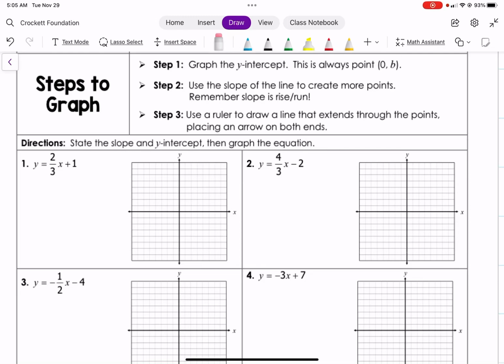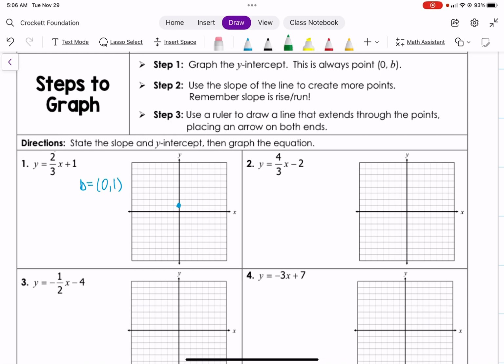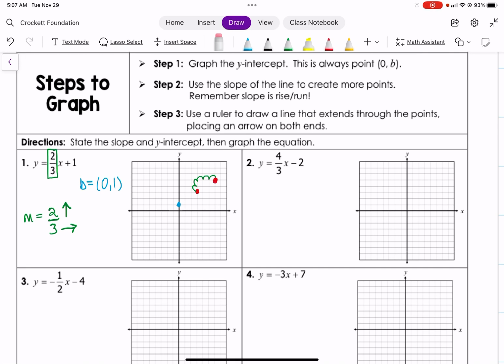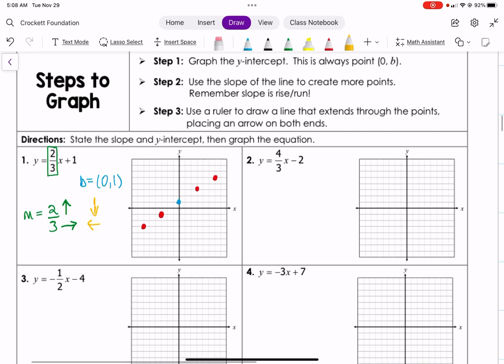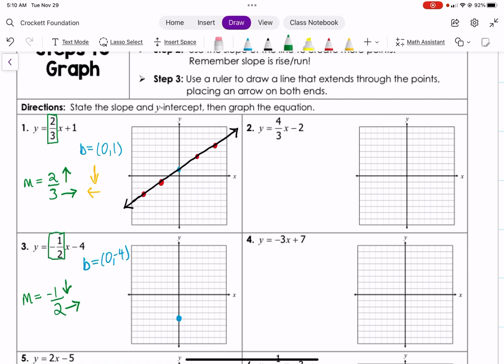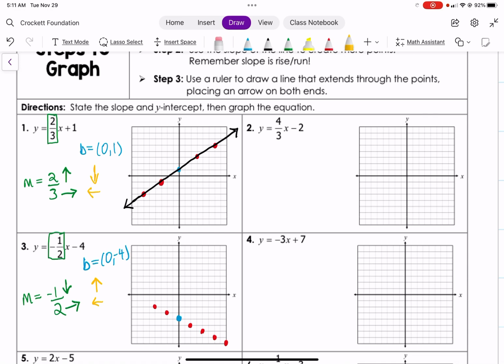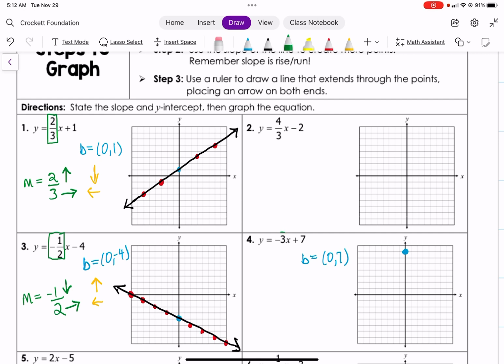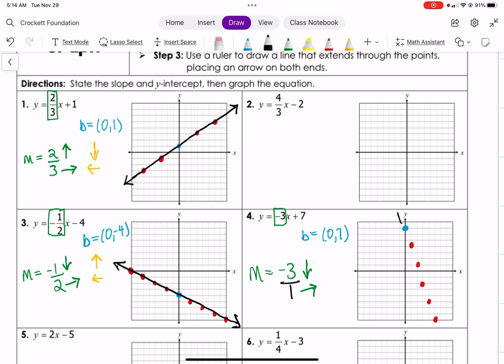Graphing Linear Equation (Slope-Intercept Form)